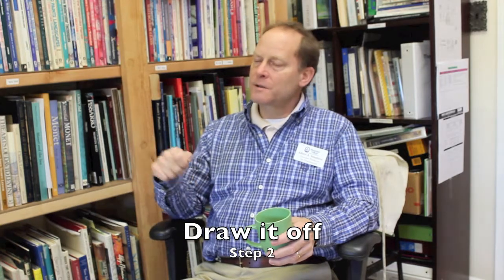Digital Illustration - Interview with Professor Smathers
This is part of a video tutorial series on Digital Illustration.